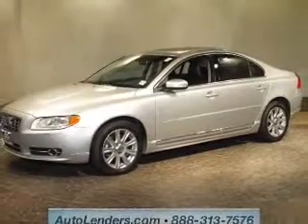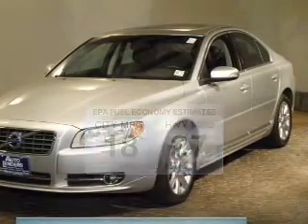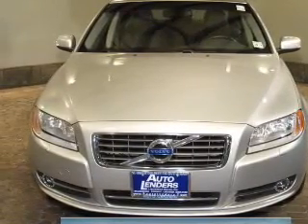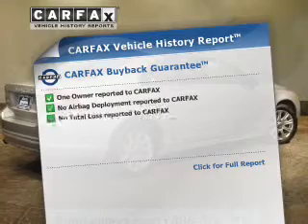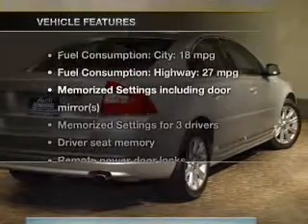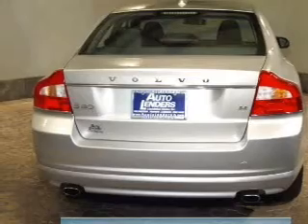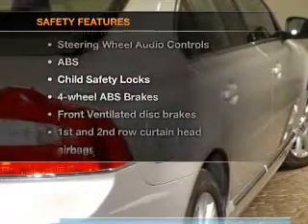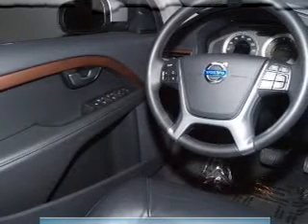2010 Volvo S80 - Voorhees NJ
Year: 2010
Make: Volvo
Model: S80
Trim: 3.2
Engine: 3.2 liter inline 6 cylinder 24 valve
Transmission: 6-Speed Automatic
Color: Silver
Mileage: 27355
Address:
104 Route 73